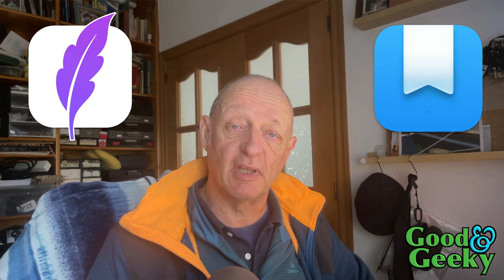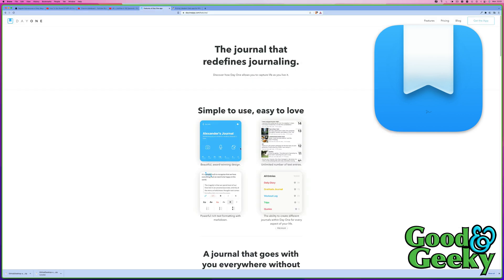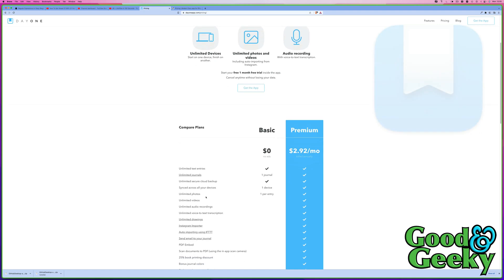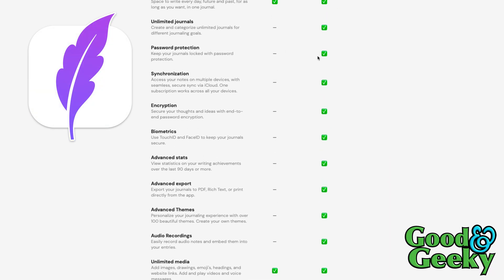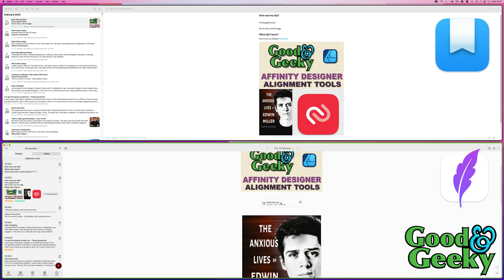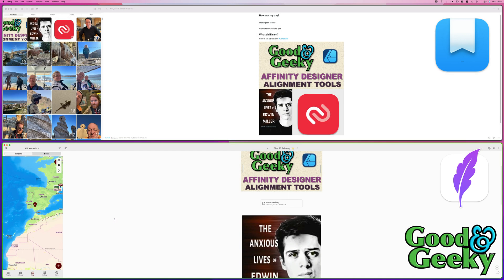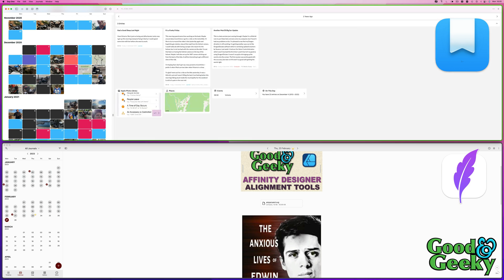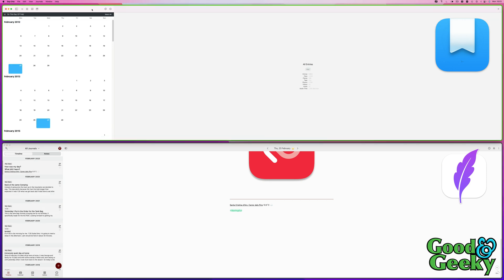DayOne vs Diarly - Best journal apps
Chapters:
00:00 - Intro
01:29 - On a Streak of Journal entries
01:42 - Not a huge difference price wise
01:54 - Premium extras with DayOne
02:31 - The Premium versions of both apps worth having
02:56 - Adding Images to the apps from Finder
03:32 - Viwing the images in the timeline
03:46 - Using the maps feature
04:12 - Maps is better in DayOne
04:25 - Calendar view
04:42 - Colours for journals in the calendar view
04:52 - Just a circle with a number in with Diraly
05:02 - Colourful view of the journals in Day One
05:21 - On this day
05:34 - Instagram to DayOne automation
05:48 - Outro